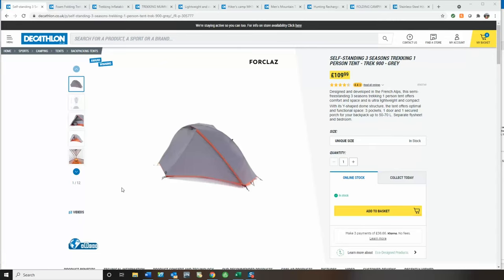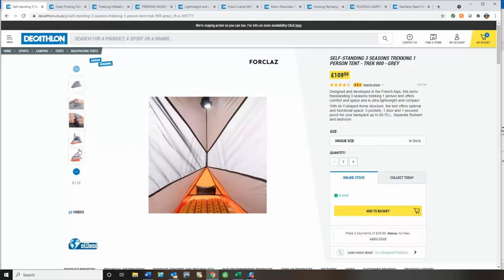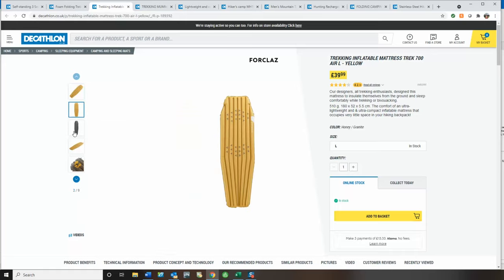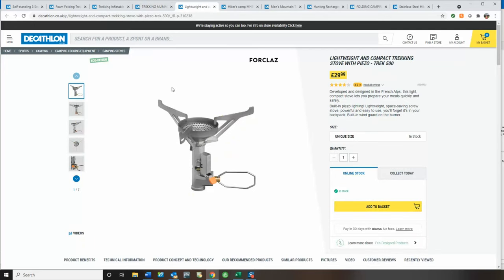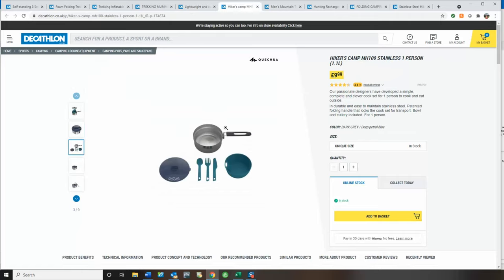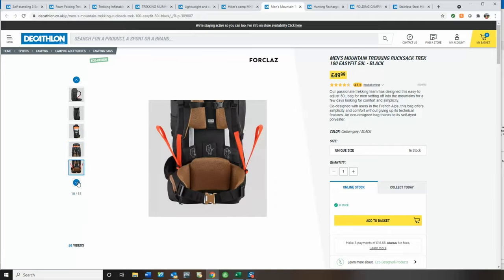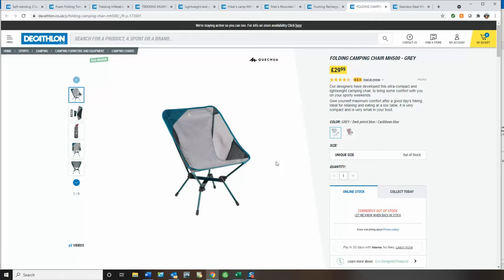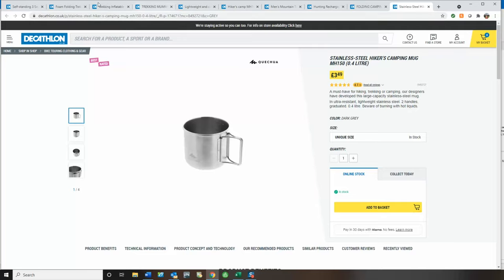Budget Wild Camping Gear on Decathlon - My Top 10 Backpacking Products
Here are my Top 10 wild camping gear products from Decathlon. They have some cracking budget backpacking gear that represents excellent value for money. I've chosen 10 different items to help you start backpacking in the uk.

There is a mixture of Decathlons own in-house brands including Forclaz, Quechua and Solognac backpacking kit. These are superb cheap wild camping gear products.

If you want to save even more money download the Topcashback App. I’ve saved over £1,000 in 3 years just from using this App! If you use this link you’ll get the first year of membership for free.

Included are:
Backpacking Tent

Thanks, Andy